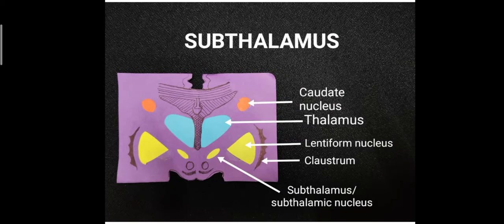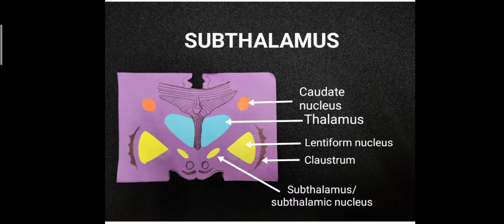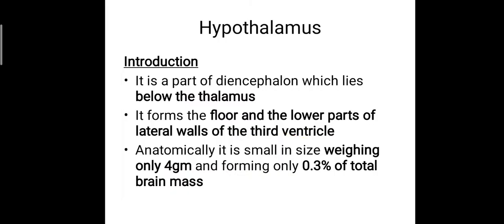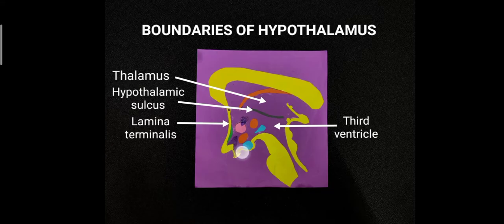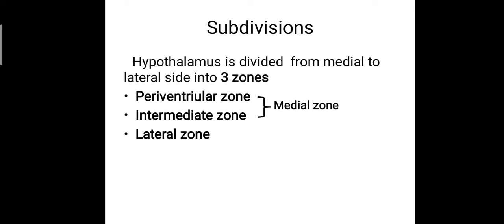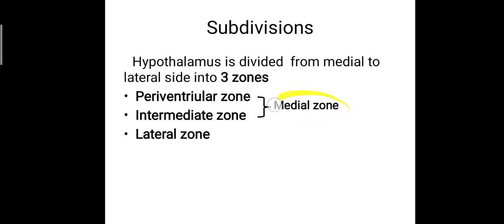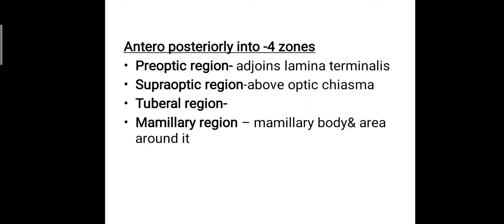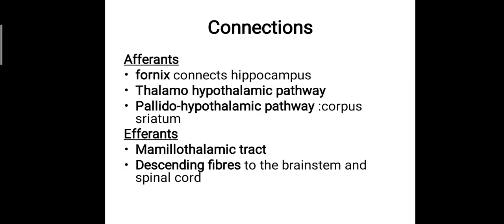Neuroanatomy- Diencephalon part 3(Subthalamus & Hypothalamus)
Detailed description on the anatomy of Subthalamus and hypothalamus with handmade models and illustrations.